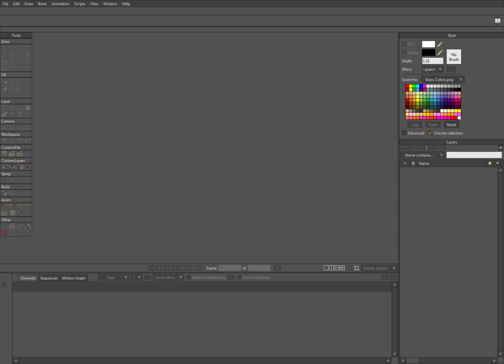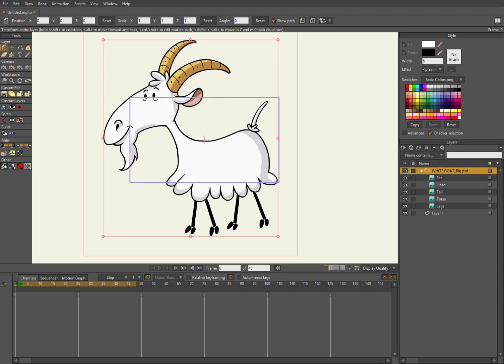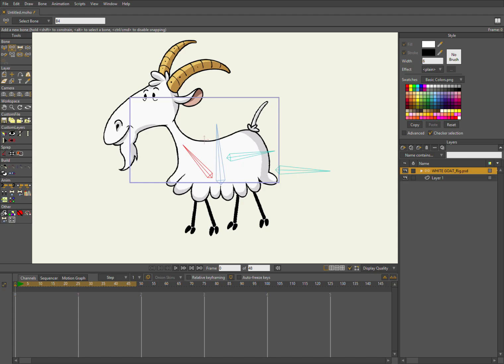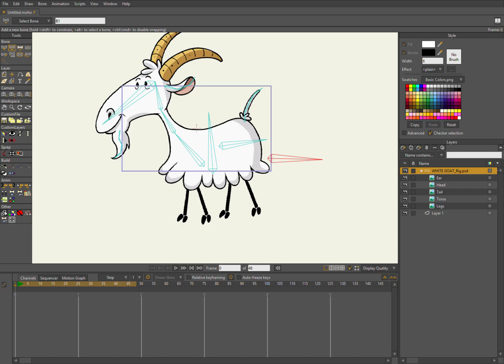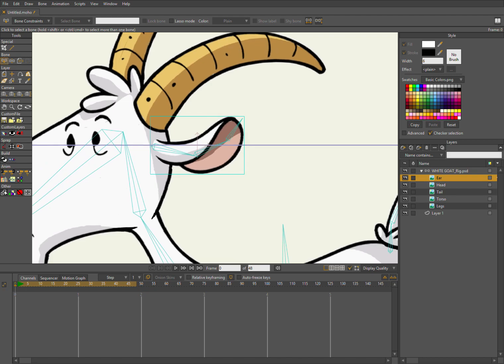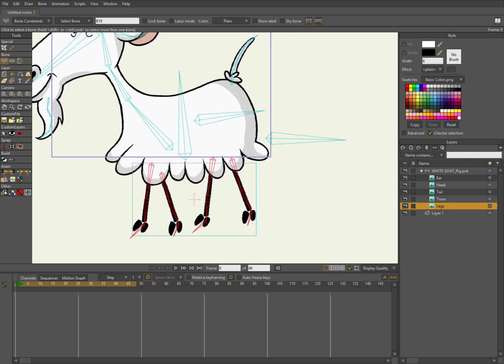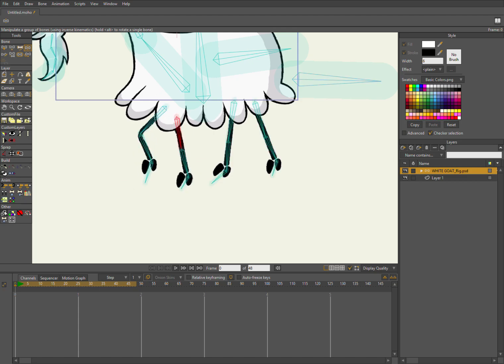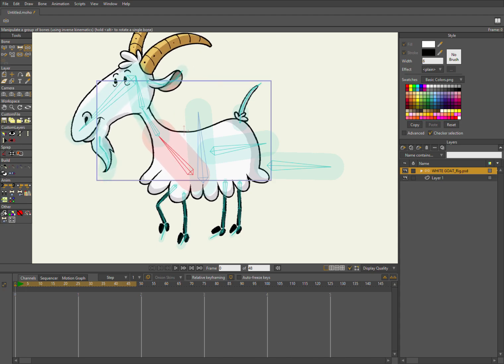Moho Rigging with Dani Abram